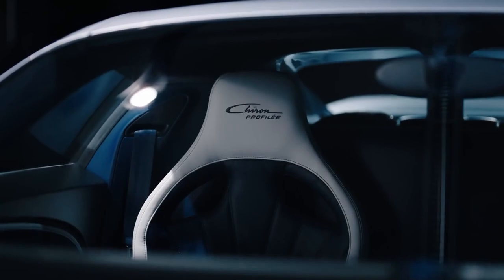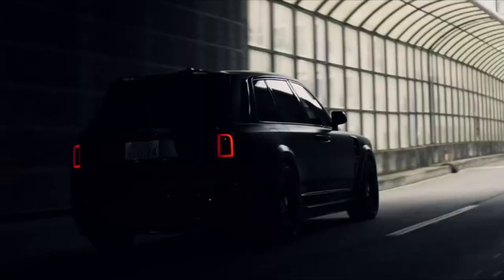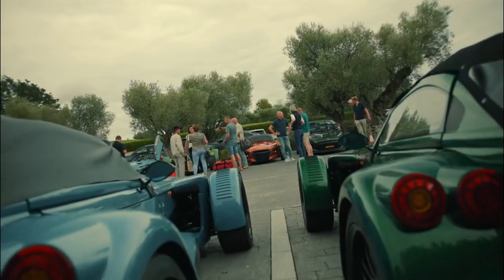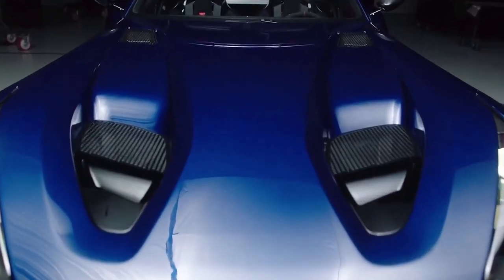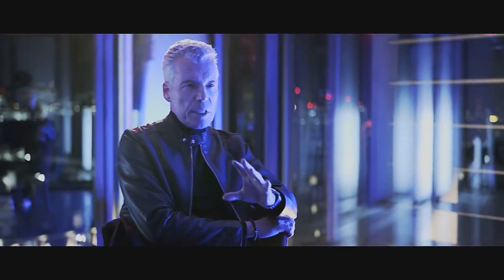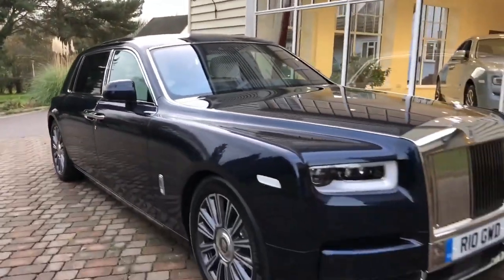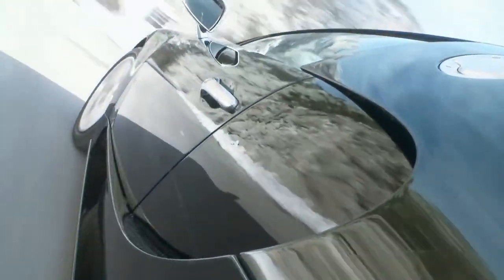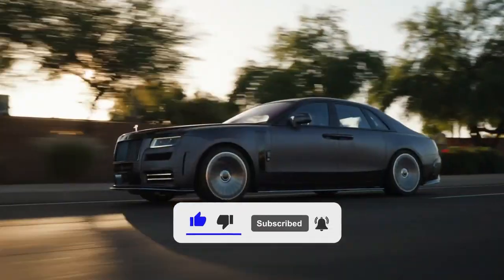iNSANE FAST SUPERCARS: Quality Time For Men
🔔 Subscribe now so you don't miss a single video in the future of Quality Time For Men, where the best taste in luxury for men is redefined and time is the ultimate currency.

The Man Cave on YouTube for men men who strive to get only the very best out of life:   @qualitytimeformen

Exclusive handmade cars are rare, expensive, and a definition of class. These vehicles are built using specific processes. As the name suggests, hand-built luxury cars are manufactured with many specs and customizations in mind to ensure that particular exclusive features work well. Many handmade luxury cars around the world have unique features that are not accessible in standard commercial vehicles. They are exotic and flawless and something that everybody wants. And that’s what we are going to see in this video today

‘Welcome to ‘Quality Time For Men’ … Redefining the best taste for men

At Quality Time for Men, we believe that every moment is an opportunity to enhance your life. Our youtube channel is dedicated to providing successful men with the resources, insights, and inspiration they need to make the most of their precious time. From exclusive lifestyle experiences to the finest in luxury, we're here to curate a world where you can indulge in the best that life has to offer.
Step into a realm of opulence and sophistication as you explore our meticulously curated content. Discover the latest trends in real estate, delve into the world of beautiful cars, and embark on journeys to the most luxurious travel destinations. Immerse yourself in the finer things in life, from exclusive clothing brands to pristine golf resorts and everything in between.

Quality Time For men is one of the fastest growing communities of luxury & fine living enthusiasts in the world. Boys, young men, young adult, starting and successful entrepreneurs who want to get the most out of life. We will become the #1 online resource for ranking the most expensive things of lifestyle in the world

🕺 Are you a modern man blazing a trail of success while savoring life's finest moments? Look no further! This channel and its videos are your ultimate guide to achieving the exquisite balance you've been searching for. Join us as we dive deep into the art of crafting quality time amidst your relentless pursuit of excellence.

🏆 Gain exclusive insights from remarkable men who have mastered the intricate dance between hard work and life's most cherished experiences. Learn the secret formula for seamlessly blending professional triumphs with unforgettable adventures.

🌆 Immerse yourself in strategies that amplify every treasured hour — whether immersing in thrilling escapades, nurturing passions, or forging unbreakable bonds with kindred spirits.

💼 Unearth expert advice on time mastery, unleashing your productivity prowess, and setting goals that fuel your ambitions. Discover innovative ways to elevate your career performance while reveling in the myriad hues of your personal tapestry.

🎉 Embrace the mindset that success is an all-encompassing odyssey, where milestones are celebrated and the journey is cherished. Witness transformational stories of men who've woven their aspirations with the tapestry of joy.

🔑 This channel and its videos hold the key to unlocking a life that's not just lived, but thrived. Embark on a journey where achievement and enjoyment coalesce, empowering you to conquer summits while embracing every step of the climb."

will become the largest social network for people who are passionate about LUXURY!
Join us form today!

LIFE CHANGING: But you have to do it yourself!